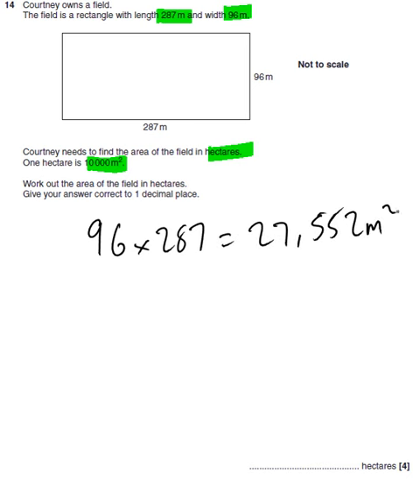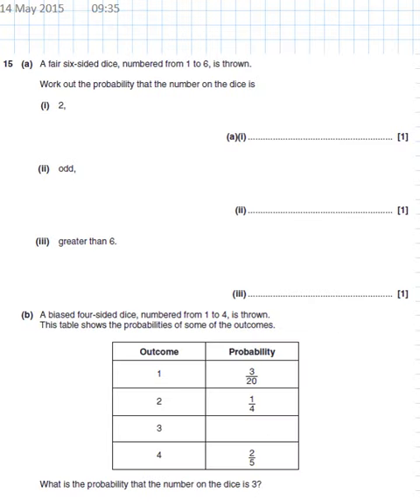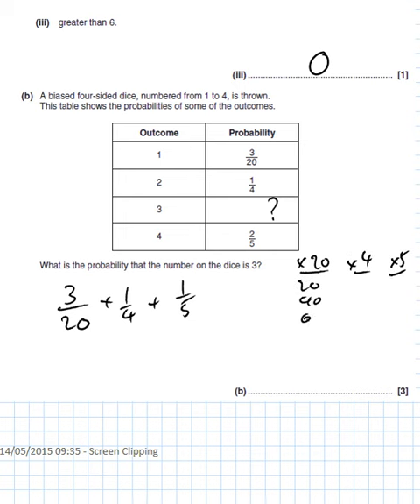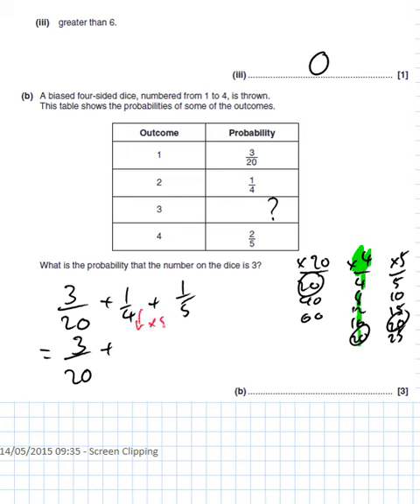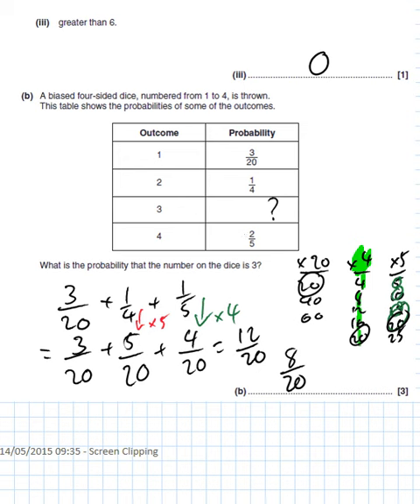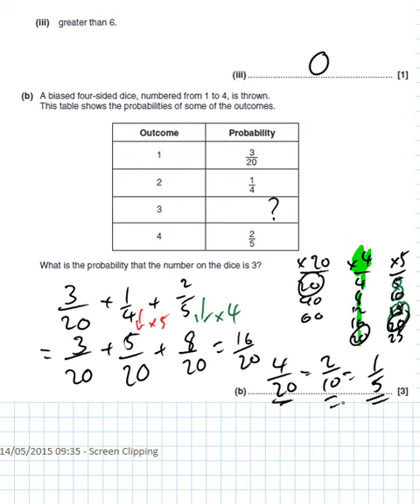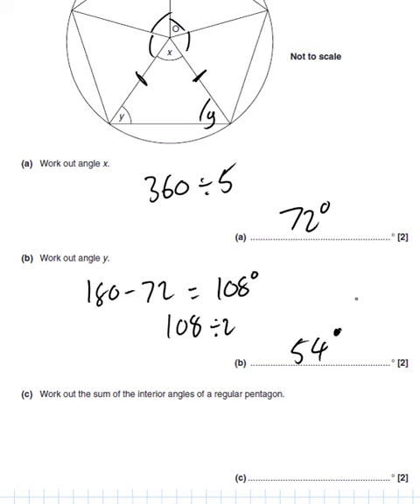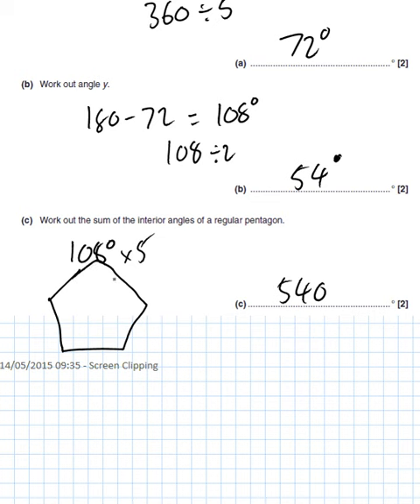OCR Nov 14 P2 Q14 16